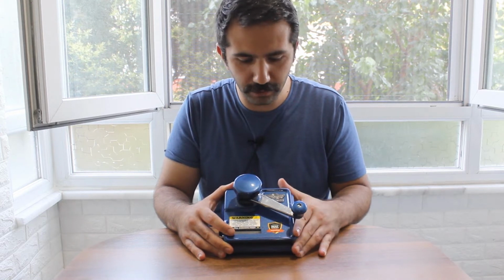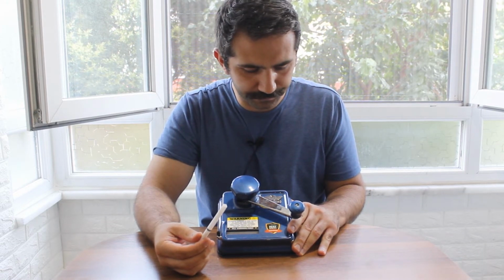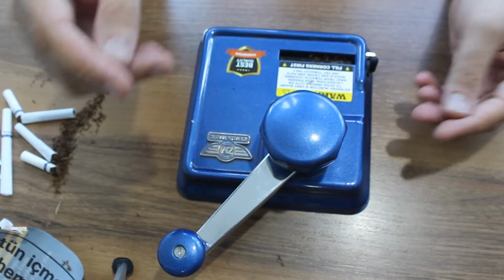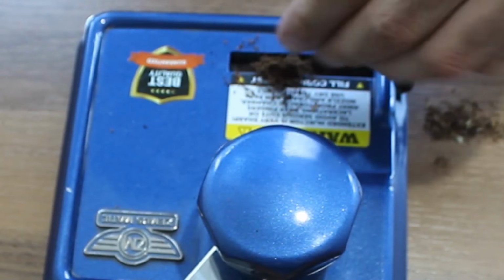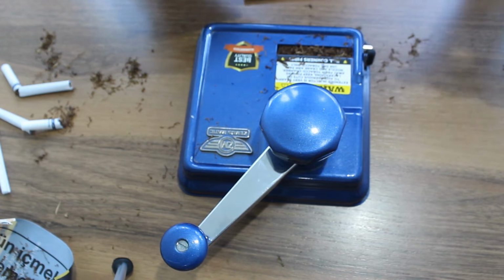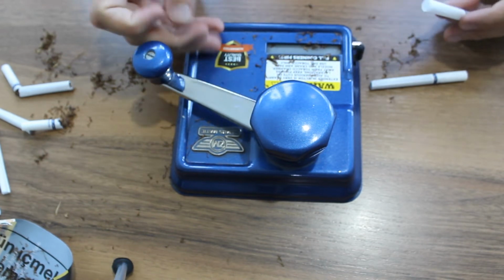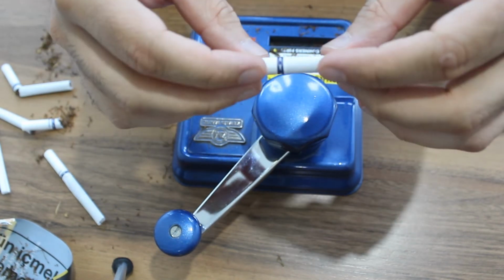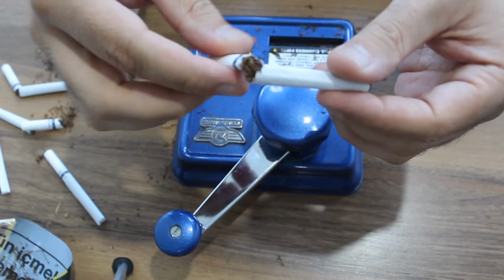How To Roll A Cigarette Using Rizla Top o Matic Cigarette Roller Machine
Rolled cigarettes are increasingly popular because they are significantly cheaper than pre-made ones. Rolling your own cigarette is much easier with a rolling machine or a cigarette filling machine. This device(top-o-matic) is simple to operate and you should be a pro in no time. Just add tobacco inside filling hole then turn the arm of machine and then you'll have a freshly-rolled cigarette.